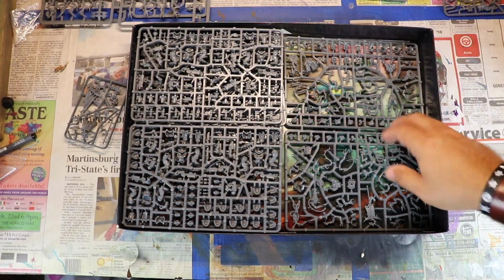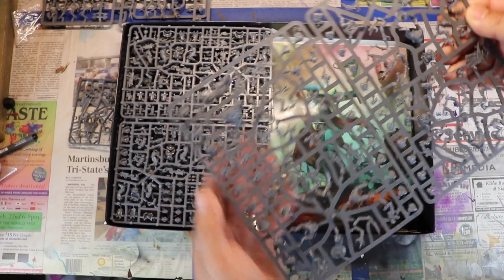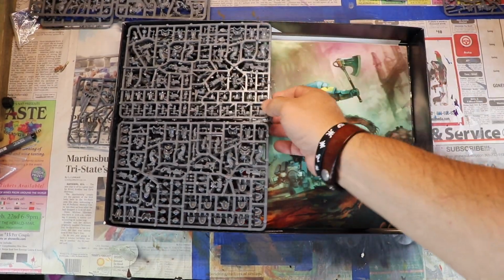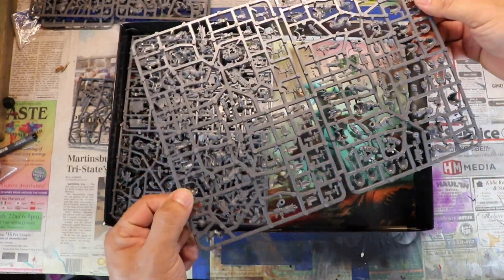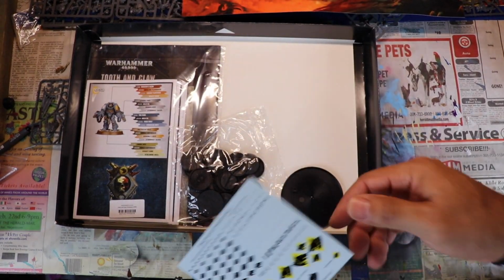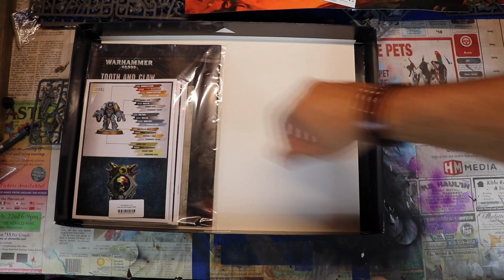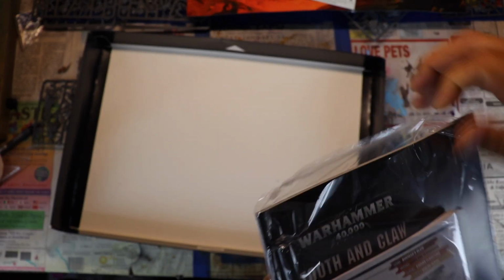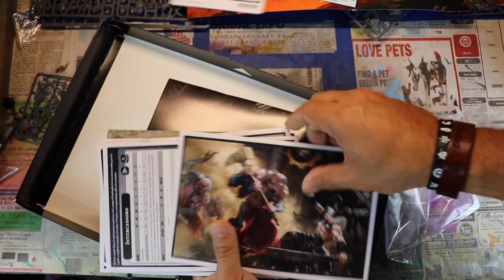Unboxing: Tooth and Claw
The long awaited Space Wolves release has come and gone, and to be honest I expected more.  However there was some good things that came from the experience, a new Captan which was added to this box set.  Hay it's better than nothing.  This is a box set that is jammed packed with weapon options and extra bits, GW did not skimp on the amount for value in this box set.  Check it out!